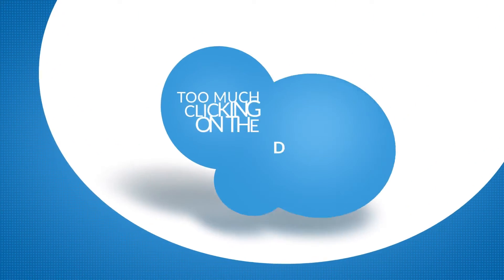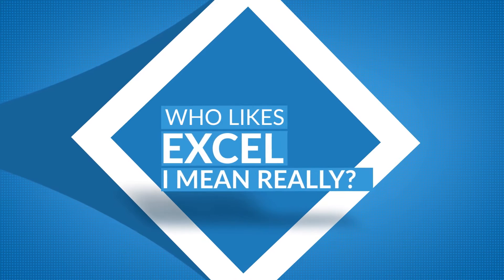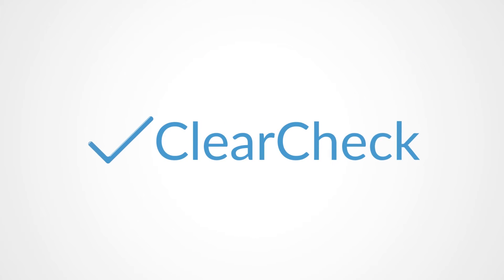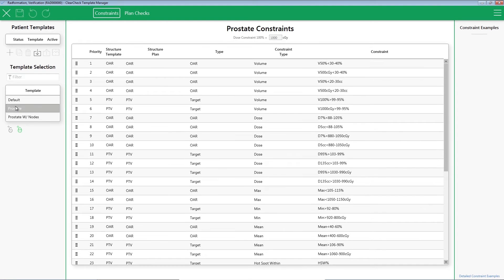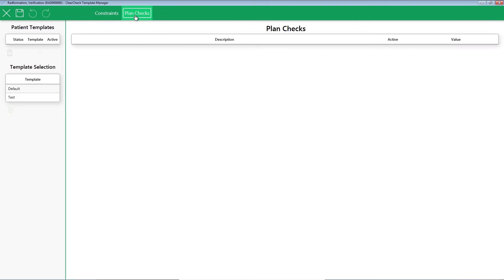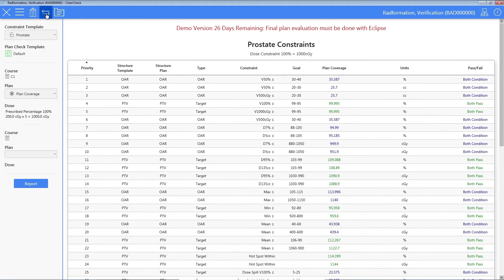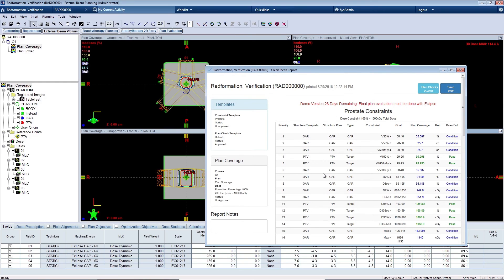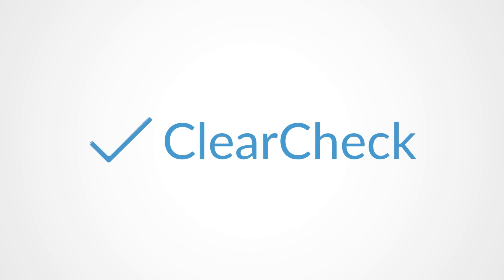ClearCheck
ClearCheck is plan evaluation software used for the Eclipse Treatment Planning System.  ClearCheck seamlessly integrates with Eclipse to evaluate patient dose constraints and plan checks.  Patient documentation is easily created in the click of a button.